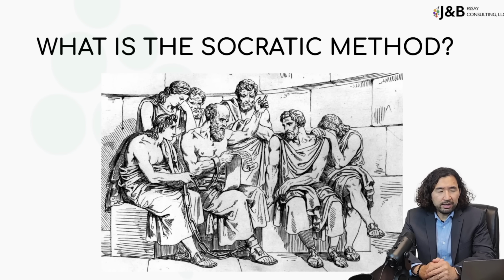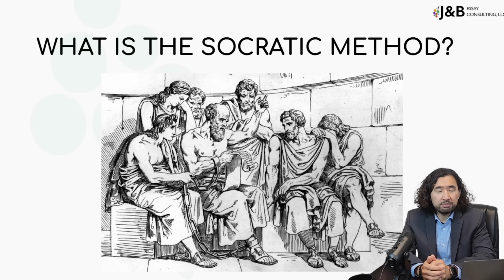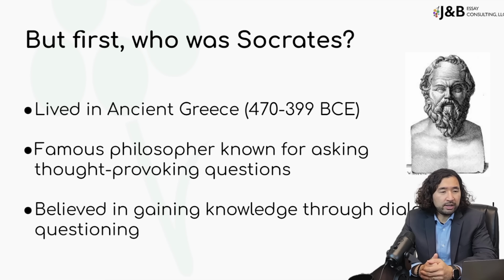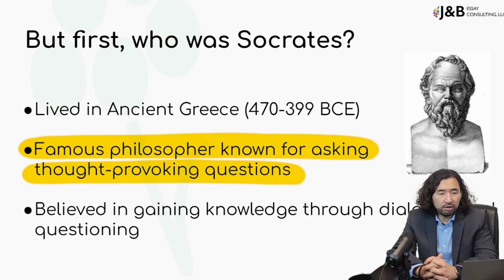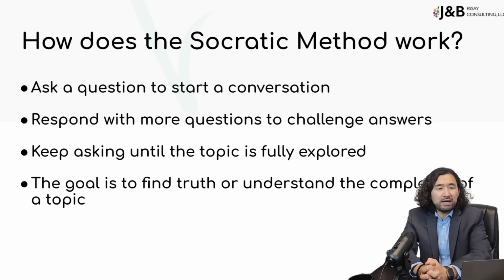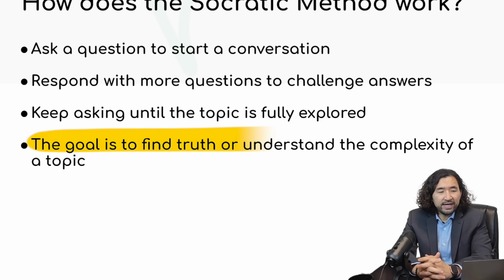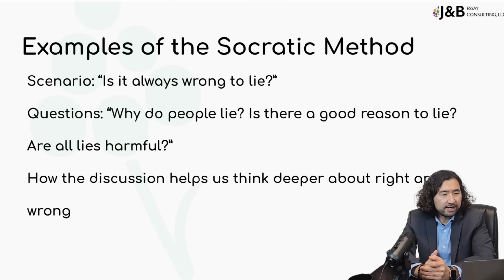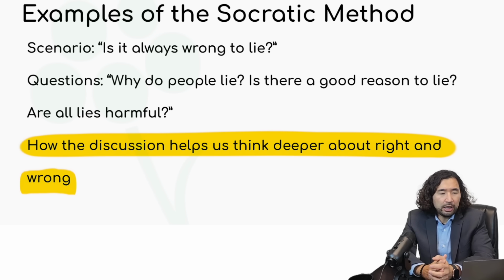[Philosophy 101] Lecture 2. The Socratic Method: How to use it and why? 소크라텍메소드 (소크라테스 대화법) 이해하기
Welcome to J&B education!

Since 2012, we have provided students with humanities writing education as a vehicle to successfully prepare them for college and beyond.

Yes, we make it happen one essay at a time.

(편하신 방법으로 상담 문의 주실 수 있습니다.)